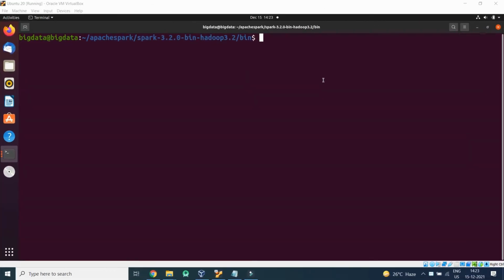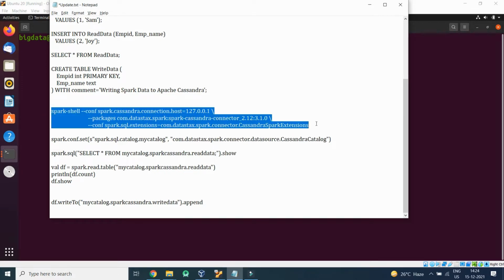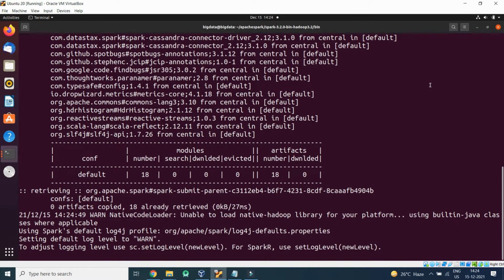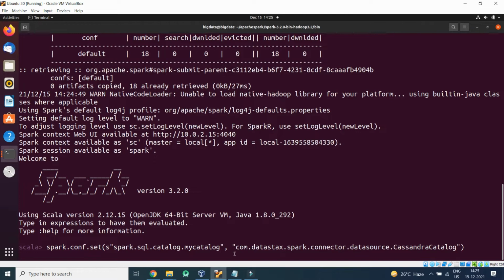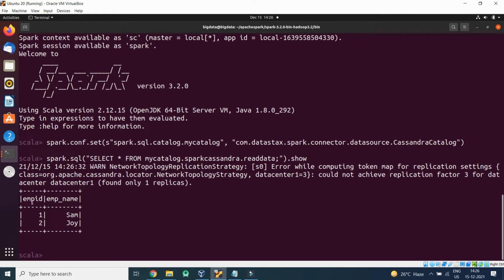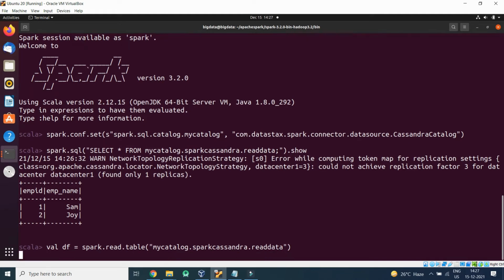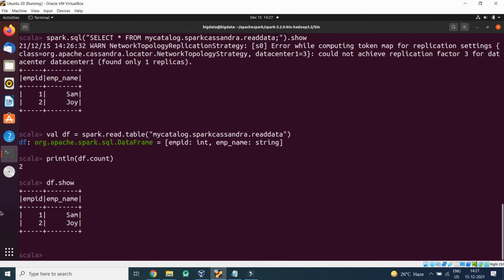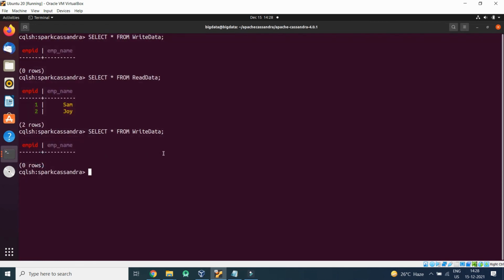How to Access & Write Data to Cassandra using Apache Spark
Apache Cassandra and Spark Integration Part 2 (Accessing Cassandra Table in Apache Spark and Writing Data into Cassandra)
Apache Cassandra for Data Engineers (Hands On)
In this video, we'll demonstrate a practical, hands-on example of how to access a Cassandra database using Apache Spark and write data back to a Cassandra table. We'll walk you through setting up your environment, installing the spark-cassandra-connector, configuring your connection, and executing SQL queries to read and write data. This tutorial is perfect for anyone looking to integrate Spark with Cassandra.